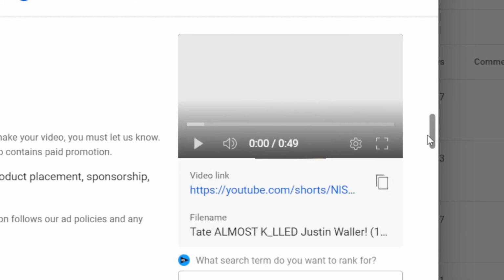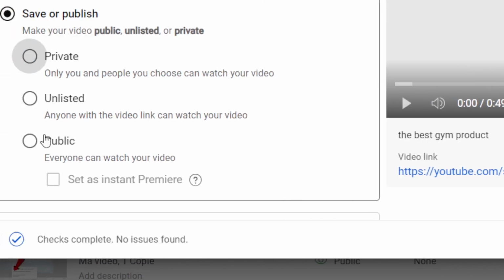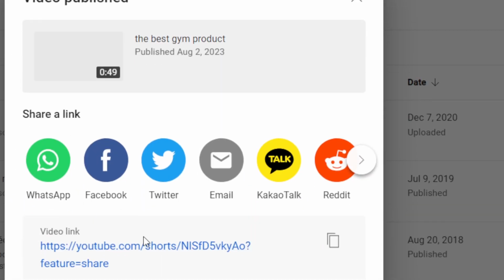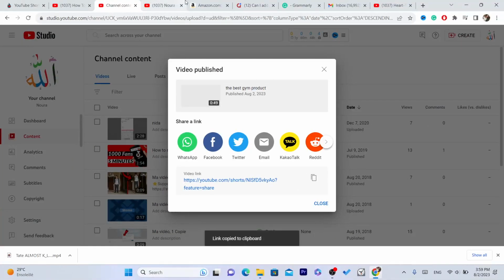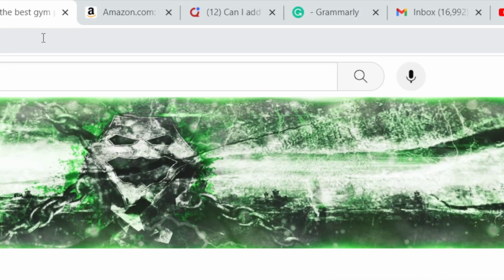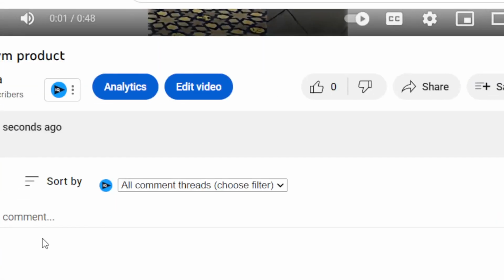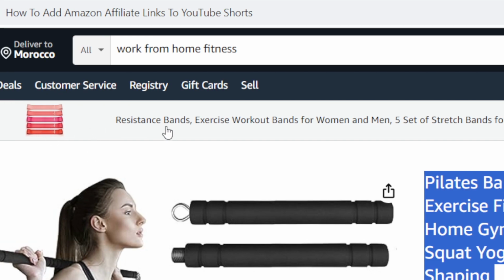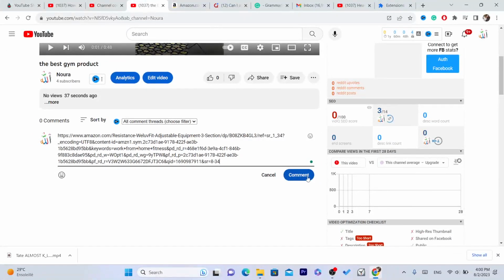How To Add Amazon Affiliate Links To YouTube Shorts 2025 (Promote Affiliate links)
In this comprehensive tutorial, you'll learn how to effectively promote Amazon affiliate links in your YouTube Shorts, maximizing your earning potential as an affiliate marketer. Amazon's affiliate program is a fantastic way to monetize your content and earn commissions by recommending products to your audience.

YouTube Shorts have become a popular format for creators to engage their viewers with concise and captivating content. By incorporating affiliate links into your Shorts, you can seamlessly recommend products and generate revenue from your audience's purchases.

I'll guide you through the step-by-step process of signing up for Amazon's affiliate program, obtaining your unique affiliate links, and then seamlessly integrating them into your YouTube Shorts. You don't need to be an expert to follow along, as I'll provide clear instructions and useful tips to make the process straightforward.

If you're eager to take advantage of the Amazon affiliate program and boost your earnings through YouTube Shorts, this tutorial is for you. Like this video if you find it helpful, share it with fellow creators interested in affiliate marketing, and don't forget to subscribe to our channel for more valuable tips on growing your online income.

Let's make the most of YouTube Shorts and Amazon's affiliate program in 2023 - watch the tutorial now and start monetizing your content with affiliate links!